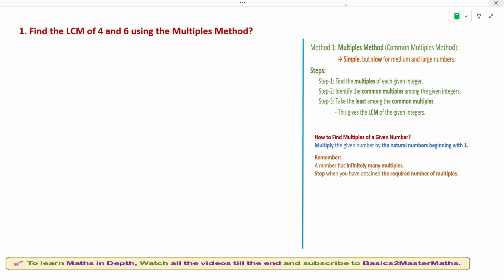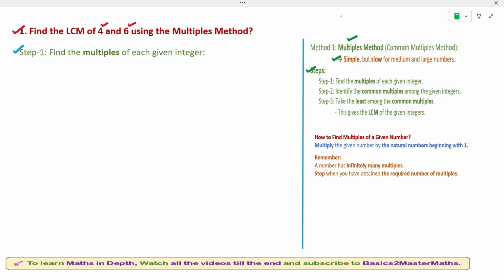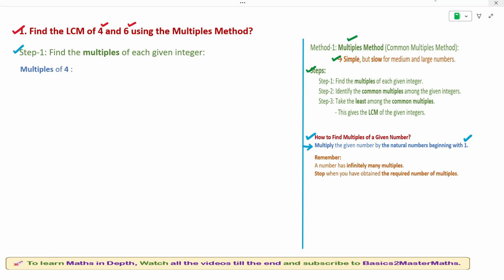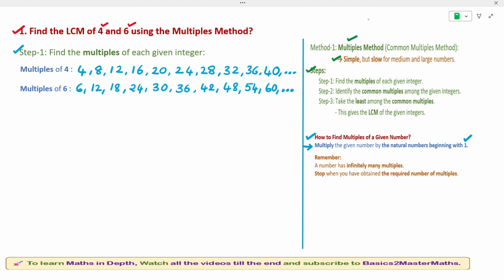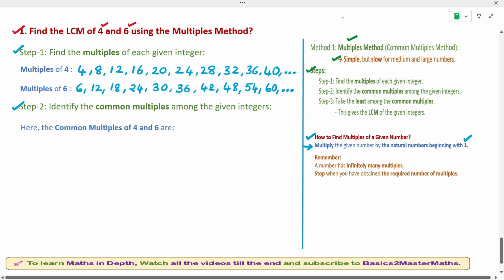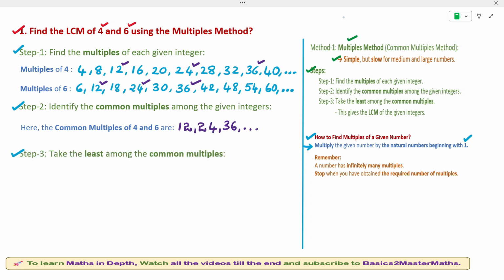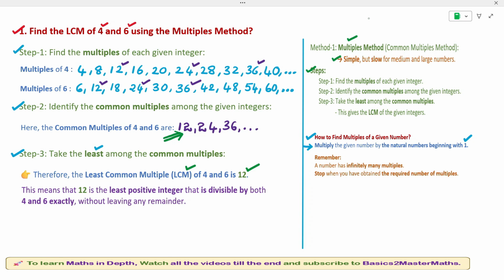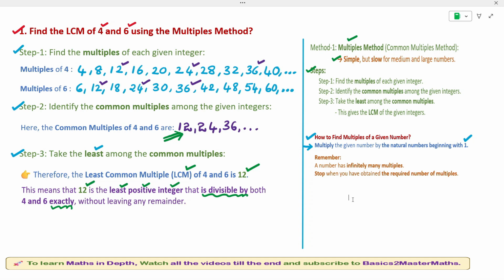Find the LCM of 4 and 6 Using the Multiples Method Quickly | Step-by-Step Maths | CBSE ICSE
Learn how to find the LCM of 4 and 6 using the Multiples Method with a simple step-by-step explanation. Understand how to list multiples, identify the common multiples, and find the Least Common Multiple (LCM) easily and accurately.

In this video, you'll learn the Multiples Method (Common Multiples Method) to find the LCM, identify common multiples, select the least common multiple, and understand why the LCM is the smallest positive integer divisible by both given numbers.